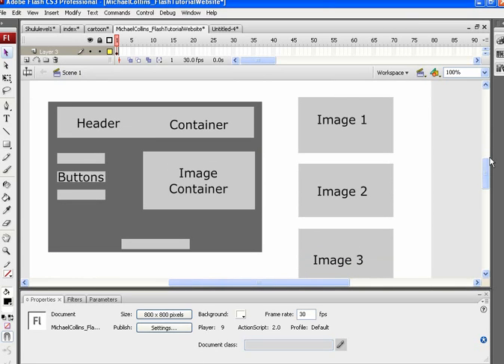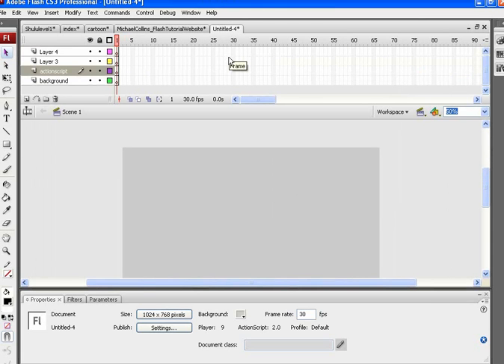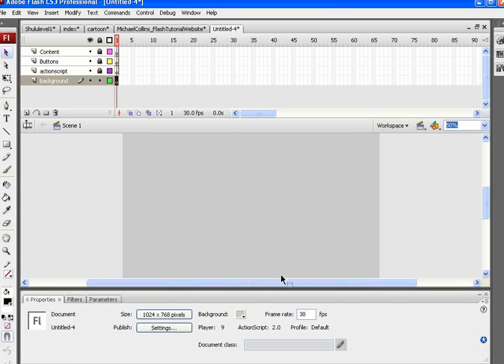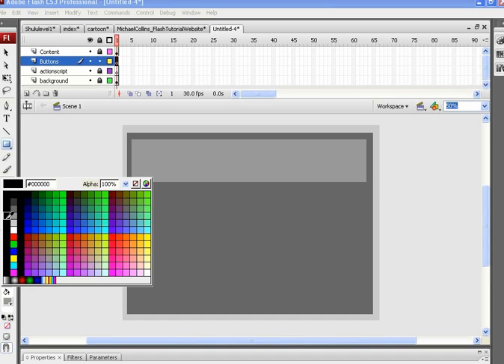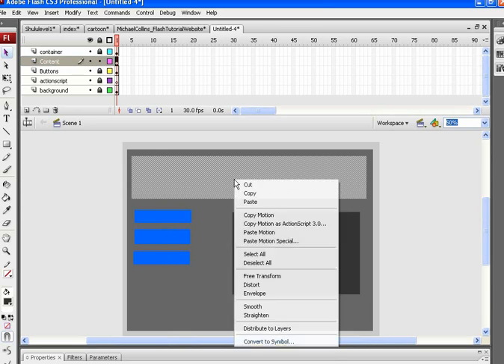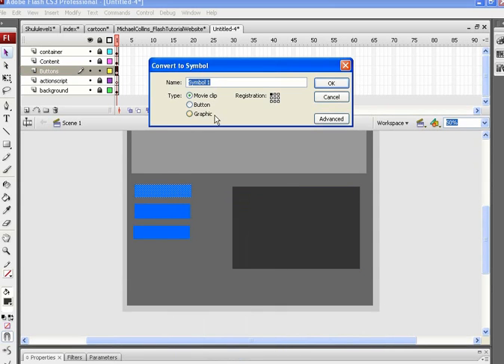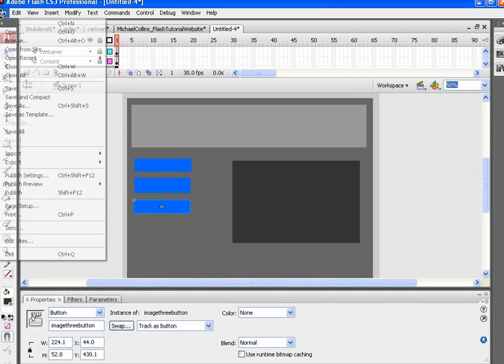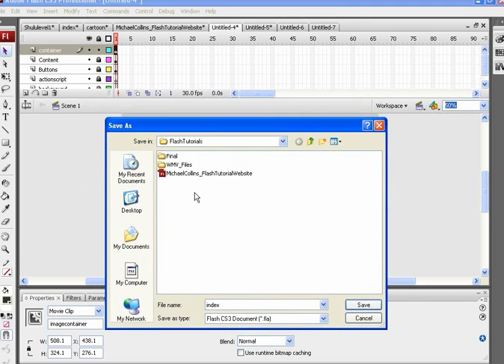My Flash Tutorial Creating A Flash website Part1 by Michael j Collins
Flash Tutorial Creating A Flash website Part1